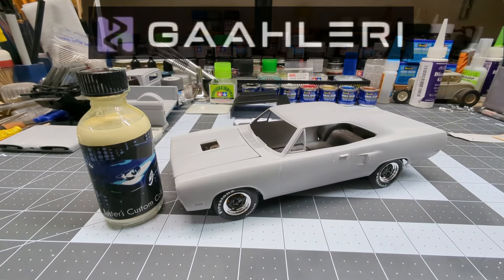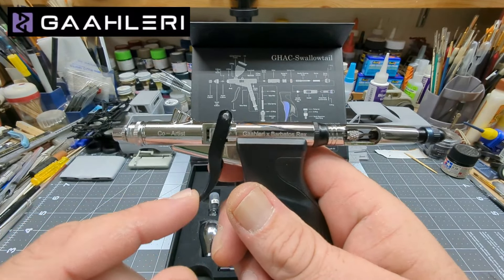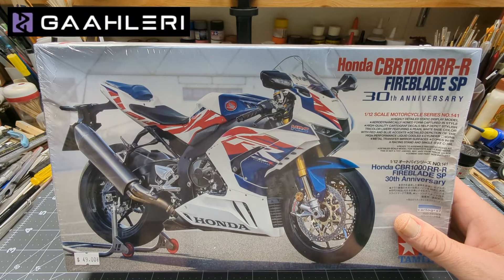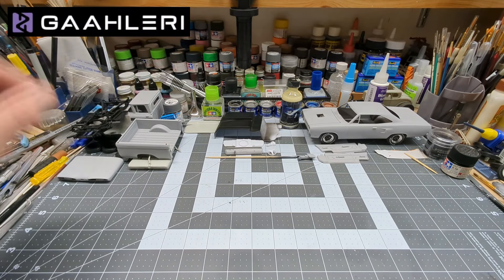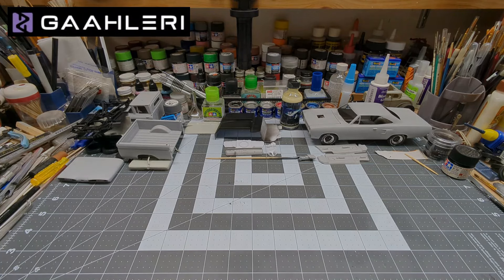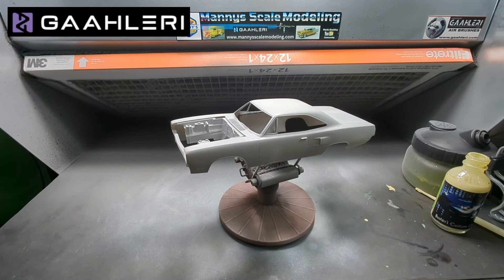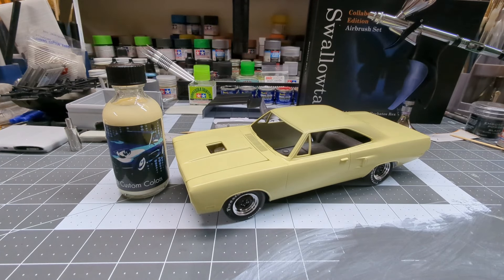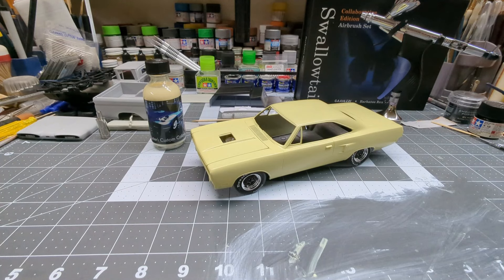Air brushing the 70 Road Runner, New Products, Small Update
Manny’s Scale Modeling

Gaahleri Air Brushes Website! (Save The Link, Bookmark!)

Typhoon Paint Mixers & Paint Racks  Paint Racks Sale Ends Today!! 2/12/24

Hobby Nut Models!

Scale Finishes
Scalefinishes.com

Quick Connect For Air Brushes

Air Brush In Line Filters

Paint line: Barbatos Rex Mecha Empire Enamels - Gundam Pros
Awesome Channel! Paint testing, mixing paints and much more!

If you would like to send us anything to review, build, or a donation etc, feel free to send it to:
Manny’s Scale Modeling Podcast
543 Macedon Center Rd. #18

Air Brushes I Use For Spraying Models: Gaahleri Air Brushes
GHAD-39
GHAD-68
GHAC-98D
Pace Paint Booth: 24” Super Mini
Air Compressor I use: Gaahleri GT-918

Main Camera 4K Video Camera
Google Pixel 7 Pro
4K Ultra HD Camera
Audio: Vivitar Live Sound Card, 3 Autne HTLCA Mics
2nd. Audio mics:  2 Lavalier wireless mics